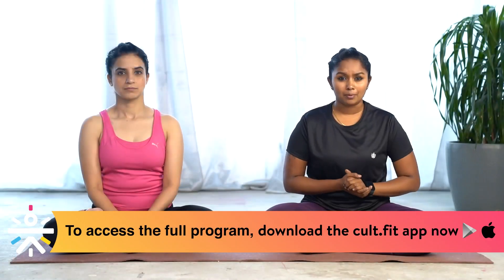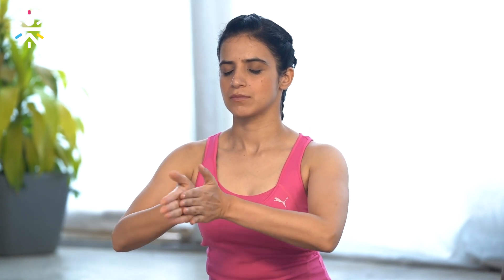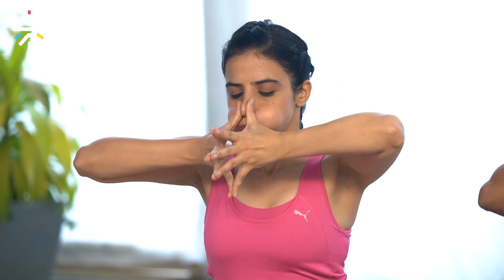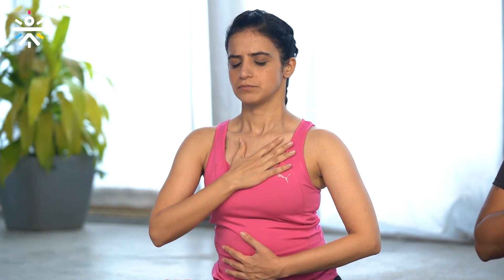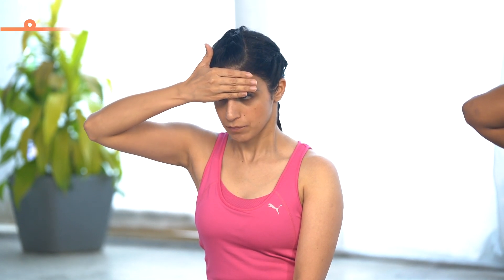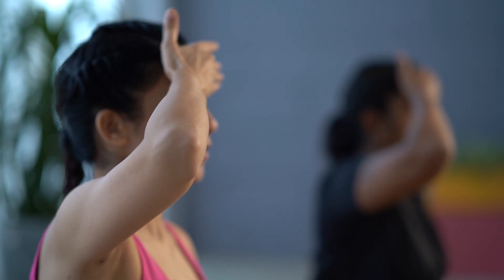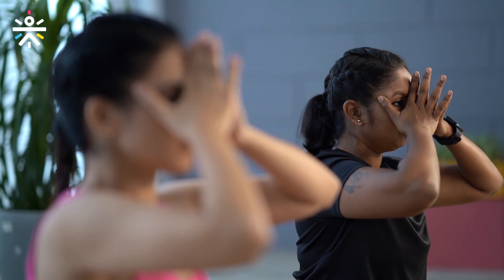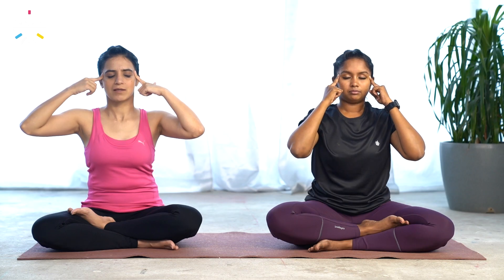Face Yoga To Relieve Stress | Facial Yoga | Face Yoga Exercises | Cult Fit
Join Mansi And Divya for this Face Yoga session for Healthy and Glowing Skin. Say yes to healthy living with CultFit!

0:00 - Introduction
0:56 - Centering
3:47 - Kriya
3:50 - Kapoldhauti Kriya
5:33 - Simple Kriya
10:47 - Asana
10:53 - Acu Point Pose
13:30 - Forehead Acu Mudra
15:33 - Point Pose
18:03 - Mindfulness Pose
21:05 - Swipe Pose
22:44 - Forehead Stretching Pose

We make group workouts fun, daily food healthy & tasty, mental fitness easy with yoga & meditation, and medical & lifestyle care hassle-free.